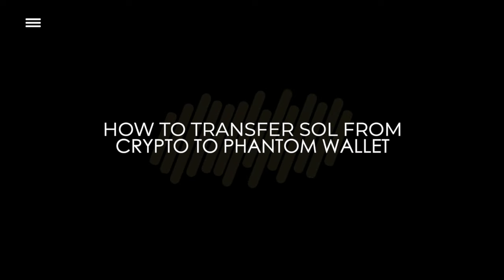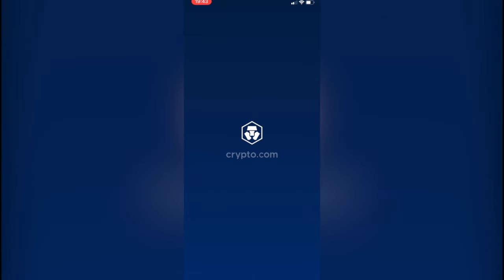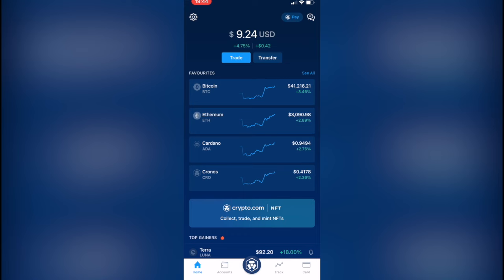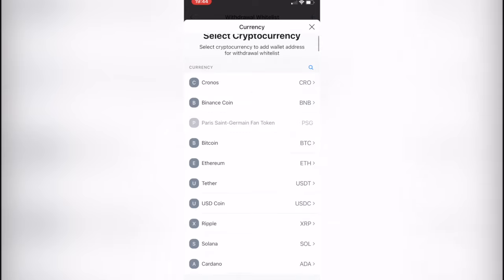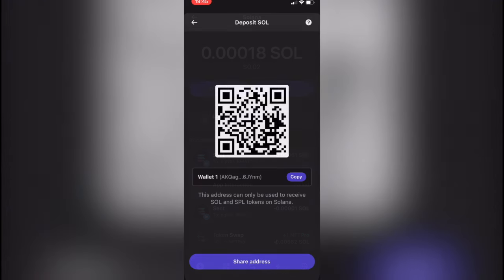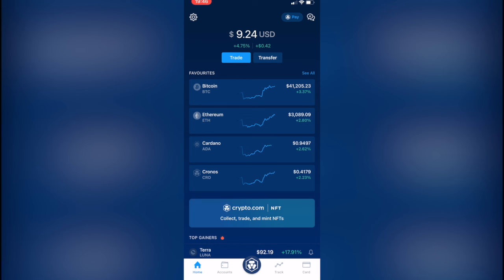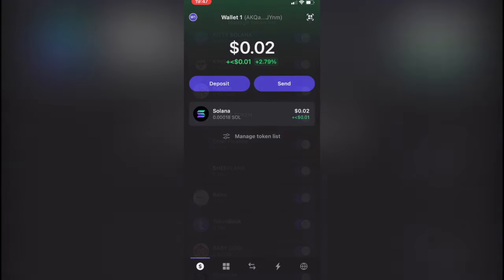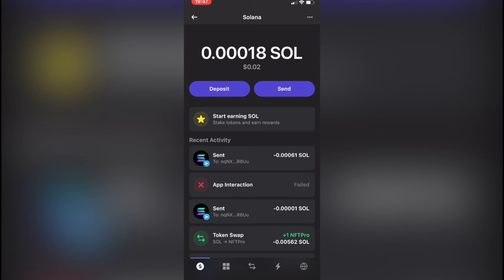➡️ How To Transfer SOLANA from CRYPTO.COM to PHANTOM WALLET (Step by Step)